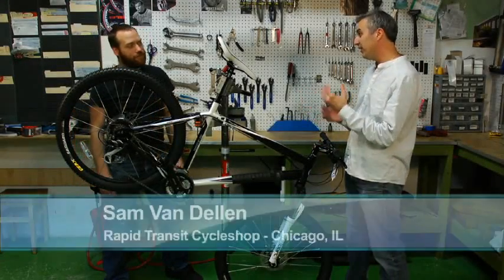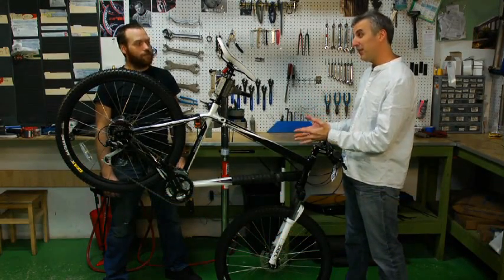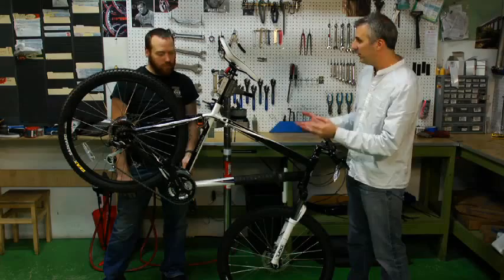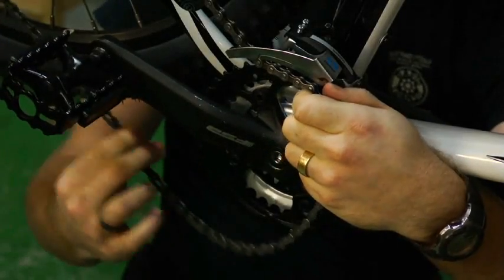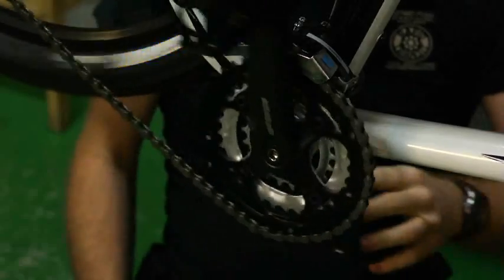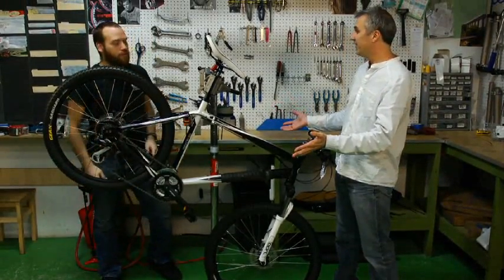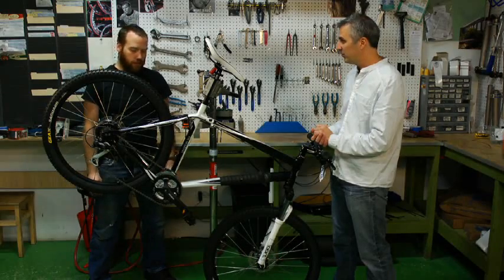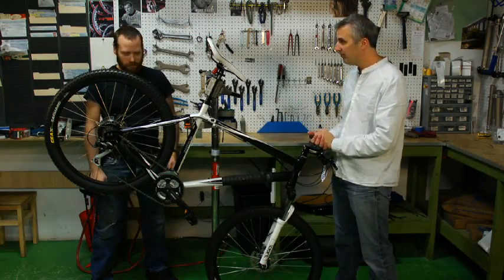How to fix a bicycle chain that falls off.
Pedal America's Bike Tech Segment 4 - How to fix a bicycle chain that falls off.